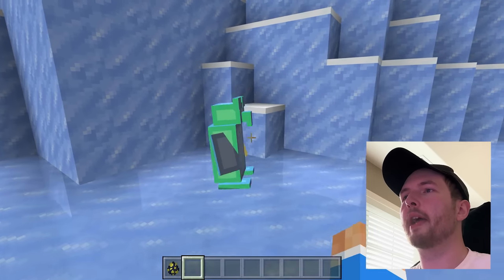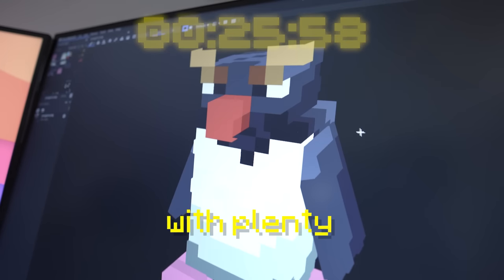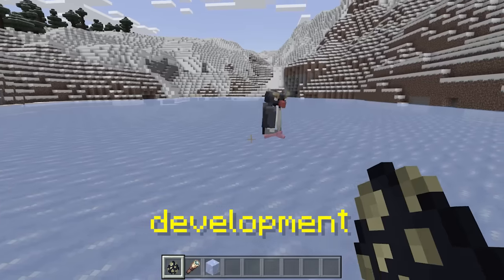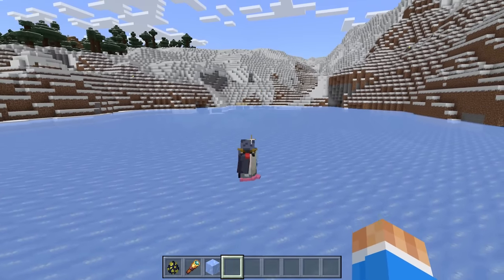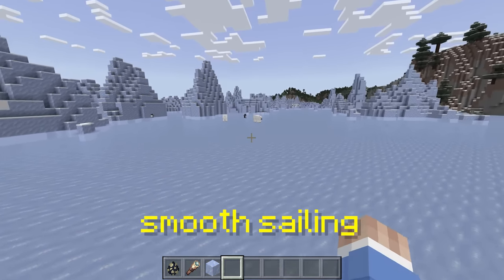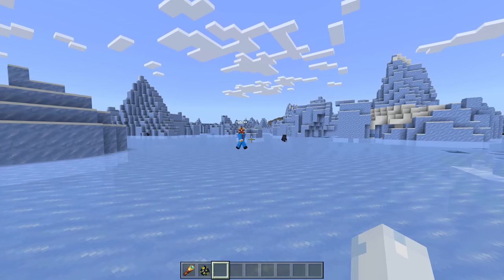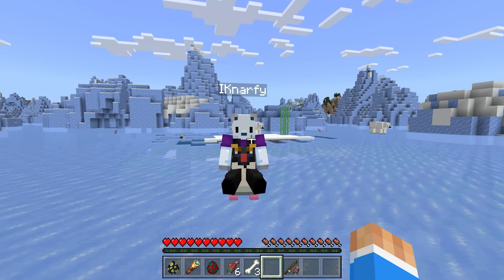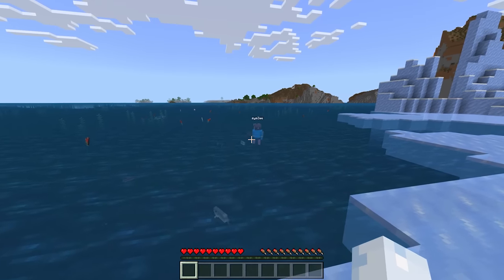I Coded Penguins to Win Your Minecraft Vote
I had 60 MINUTES to code PENGUINS into Minecraft, FROM SCRATCH. These was my reaction to the Minecraft Live 2023: Vote For The Penguin video. Enjoy. KOWABUNGA!

• Starring:  @Knarfy & Zee
• Special Thanks To My Discord Community!

Minecraft, but I CODED PENGUINS IN MINECRAFT! If you enjoyed this video, check out I Made Villagers Build Their Own Village... or even I Made Minecraft Oceans Terrifying! You may also enjoy Your Bizarre Ideas Nearly Destroyed Minecraft

Vlog Channel:  @alsosystemzee ​